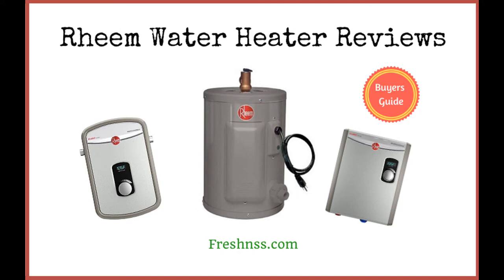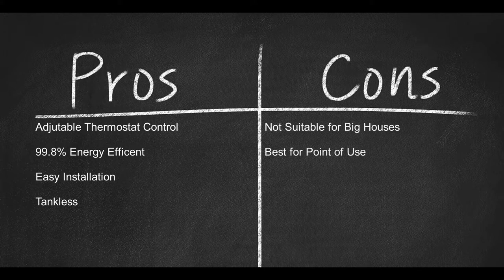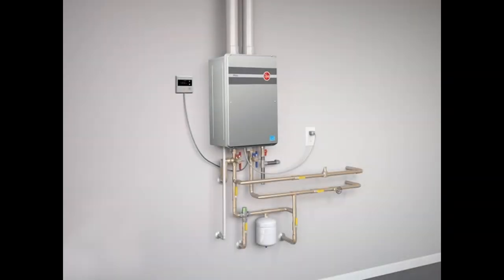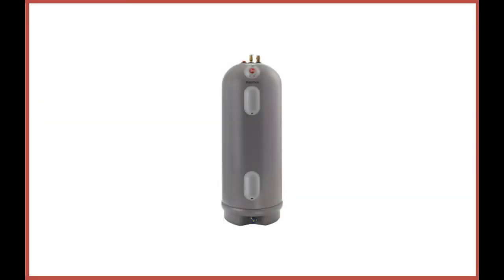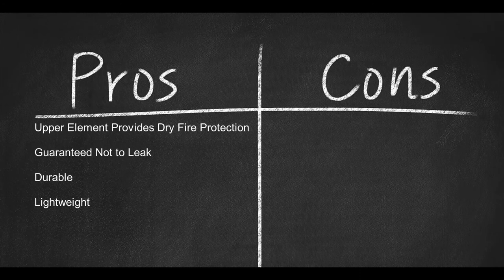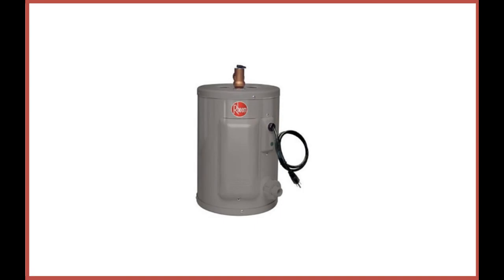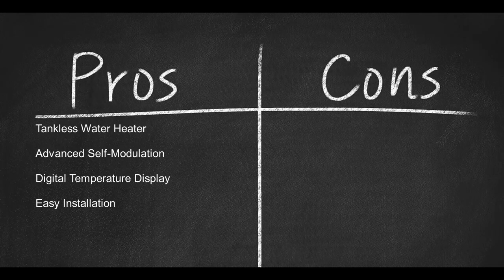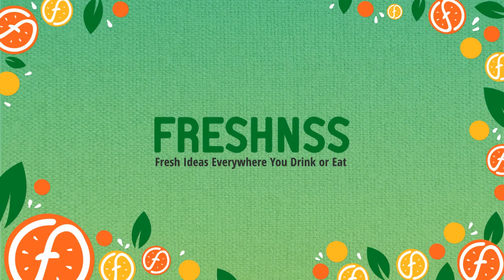Rheem Water Heater Reviews (2022 Buyers Guide)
Reviews of the 8 Best Rheem Water Heaters, Plus 1 to Avoid

Rheem is a leader in water heating systems. If you’re looking for insights into the top-rated Rheem water heaters on the market, you’ve come to the right place. Rheem is a highly recognizable name in water heating systems. In fact, they’re one of the top companies in America. Whether you’re looking for tankless, storage, or natural gas, our list covers the gamut of water heater options by the Rheem brand.

So what is the best Rheem Water Heater in 2022? Our pick is the Rheem 240V Heating Chamber RTEX-13 Residential Tankless Water Heater. We like its external adjustable digital thermostatic control and LED display. And we love the fact that it’s 99.8% energy efficient. Find out more about our number one choice below.

Here, we’ve researched and discovered the 8 top-rated Rheem water heaters on the market plus one to avoid.

2022 Buyers Guide to the Best Rheem Water Heaters:

1. Rheem 240V Heating Chamber RTEX-13 Residential Tankless Water Heater Review - 0:30

2. Rheem RTGH-95DVLN 9.5 GPM Indoor Direct Vent Tankless Natural Gas Water Heater Review - 1:48

3. Rheem RTG-84XLN-1 Tankless Water Heater Review - 3:00

4. Rheem 240V 3 Heating Chambers RTEX-24 Residential Tankless Water Heater Review - 4:32

5. Rheem MR50245 Marathon Tall Electric Water Heater 50-Gallon Review - 5:44

6. Rheem 240V 3 Heating Chambers RTEX-27 Residential Tankless Water Heater Review - 6:54

7. Rheem Performance 2.5 Gallon 6 Year 1440-Watt Single Element Electric Point of Use Water Heater Review - 8:21

8. Rheem 240V 2 Heating Chambers RTEX-18 Residential Tankless Water Heater Review - 9:20

Avoid – Rheem G100-200 Natural Gas Universal Commercial Water Heater Review - 10:24